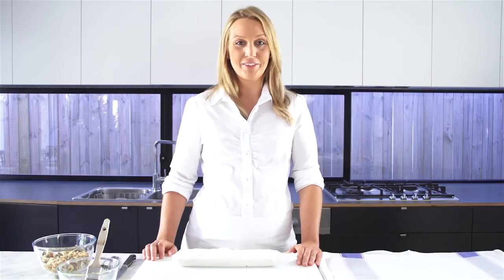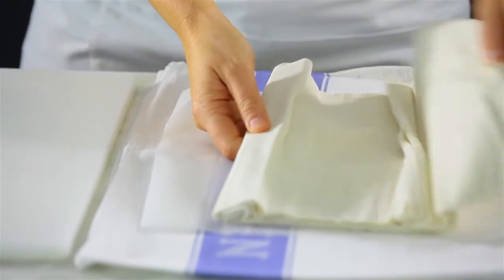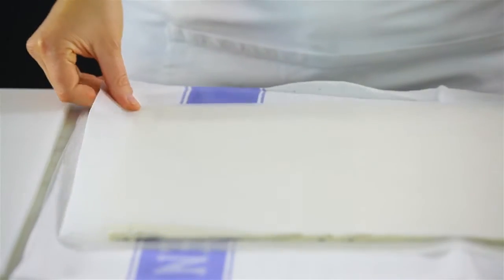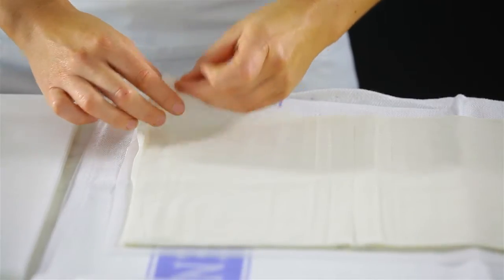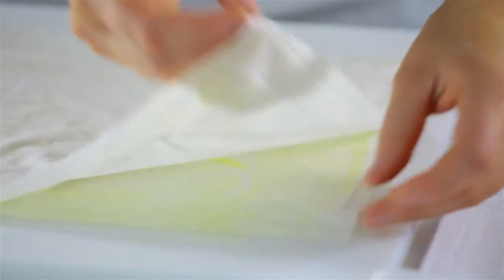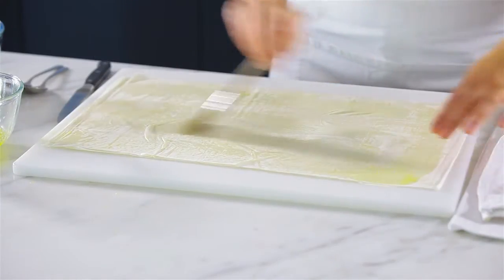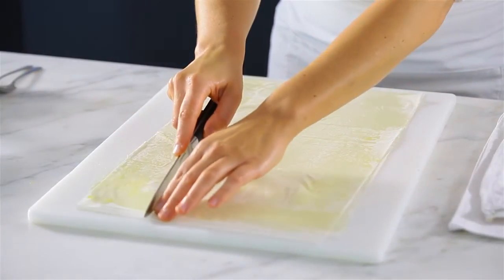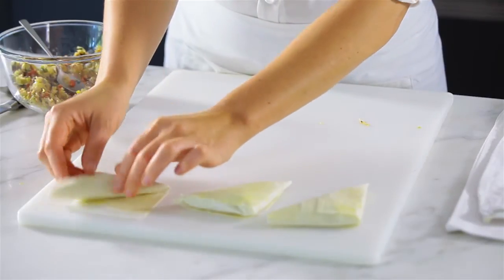Tips for working with filo pastry | Recipes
The Weekly's tips for working with filo pastry. With the help of The Australian Women’s Weekly’s award-winning food team and some of Australia’s most famous chefs and cooks watch and learn how to make some of the most delicious and tasty Triple Tested recipes on the internet. From classic chocolate cakes to beautiful baked dinners this playlist has all your cooking needs covered.

The official YouTube page of Australia's Number 1 Magazine!
Celebrating its 80th birthday in 2013 The Australian Women’s Weekly is a trusted brand featuring celebrity, real-life and royal stories, fashion, health, beauty and triple-tested recipes, plus monthly astrology, gardening, home features, puzzles and book reviews. It is a true mass-market magazine, which features the widest range of topics of any women’s title. Investigative and discerning, dynamic and engaging, The Weekly aims to tell the larger story about the world we live in.

Join the conversation